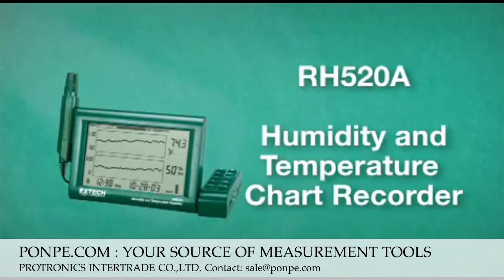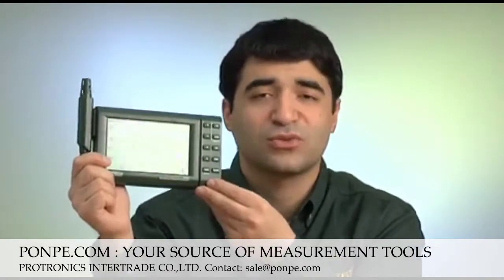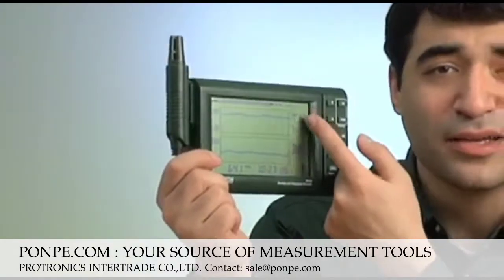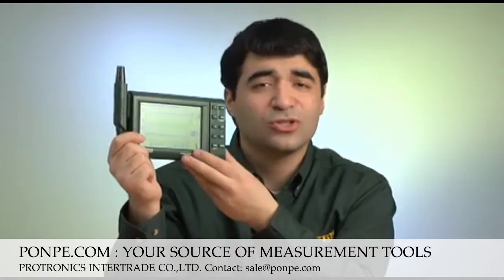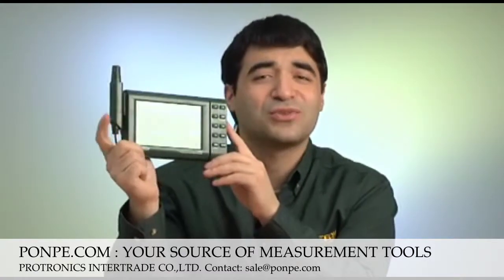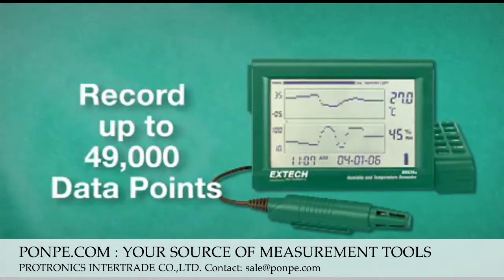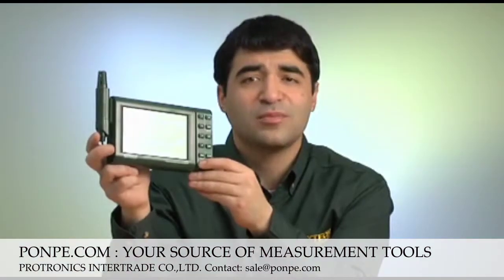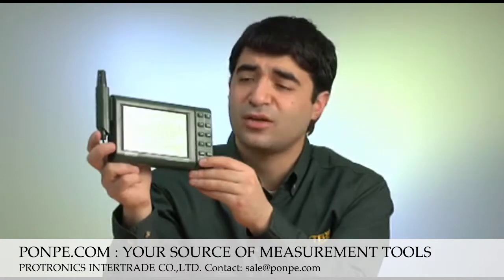RH520A Data Logger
จำหน่ายเครื่องมือวิทยาศาสตร์ เครื่องมือวัด หมวดสิ่งแวดล้อม เครื่องวัด CO2 เครื่องวัดอุณหภูมิ ความชื้น Thermo-Hygrometer รุ่น RH520A-220 Brand EXTECH